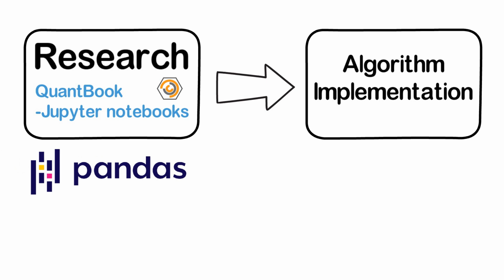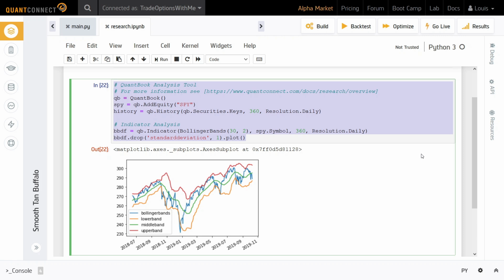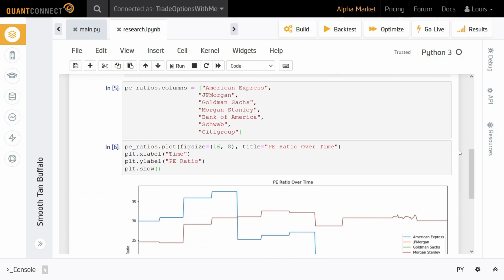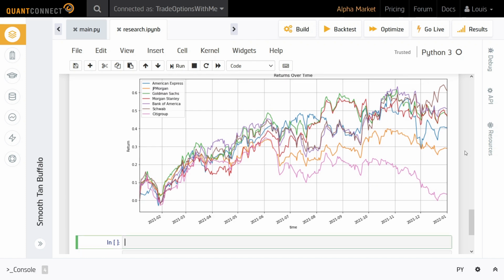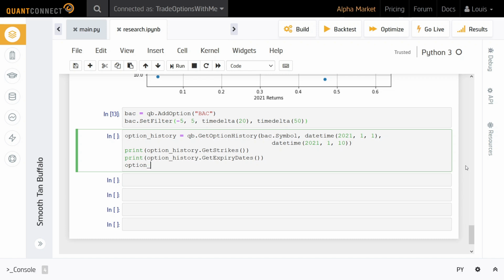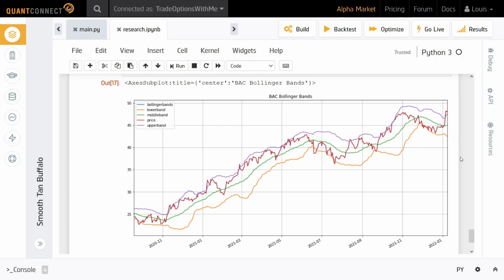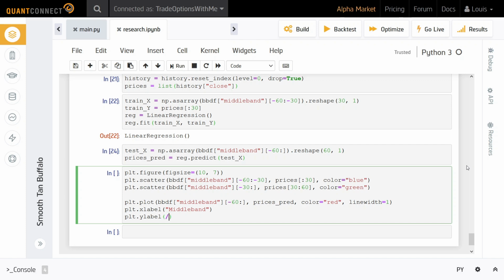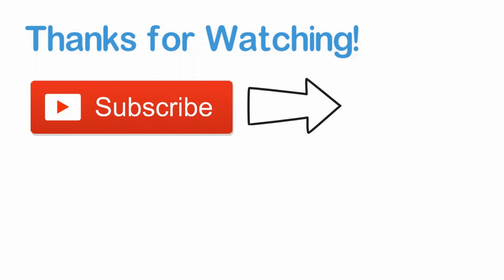Algorithmic Trading Using Python #15 - Data-Driven Research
Before actually coding your trading algorithms, it often makes sense to perform research to find a good strategy to implement. QuantConnect has a built-in research environment that allows you to view, visualize, analyze, and even build advanced models for all the supported data.